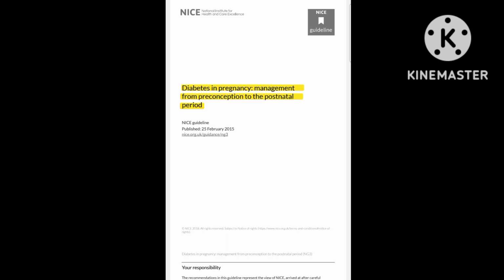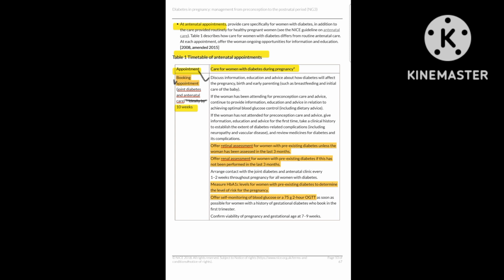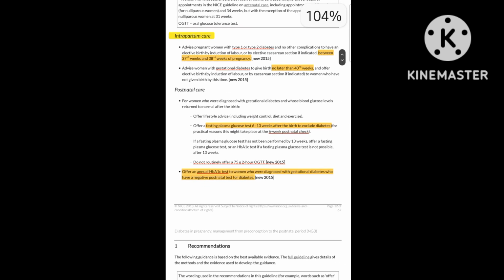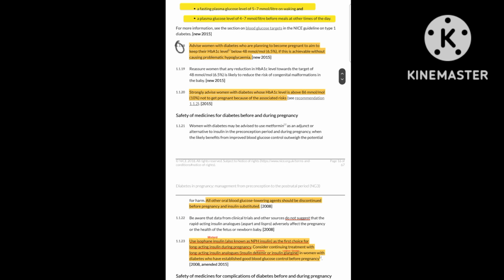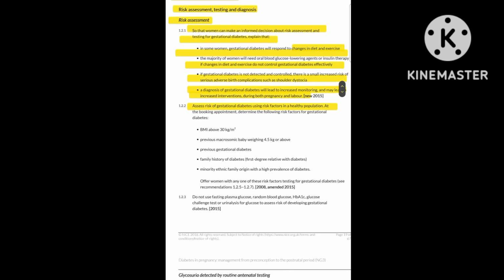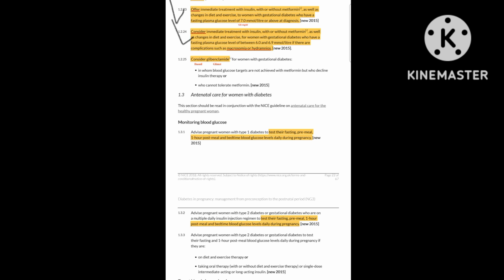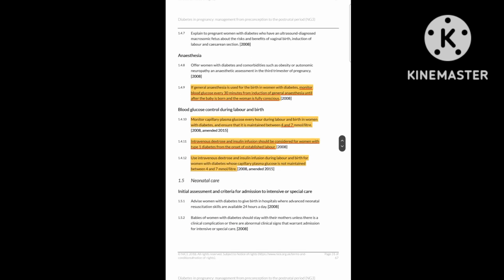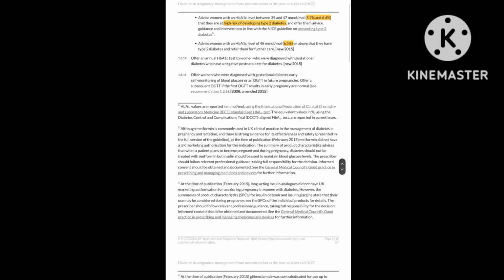DIABETES IN PREGNANCY NICE GUIDE LINES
In this video I have discussed about the nice guidelines on Diabetes for preconceptions care,in pregnancy and in post natal care...guidelines Study with me # your study partner